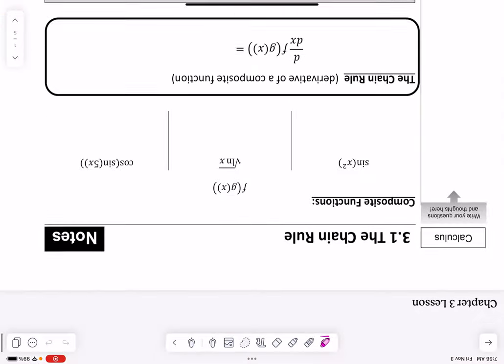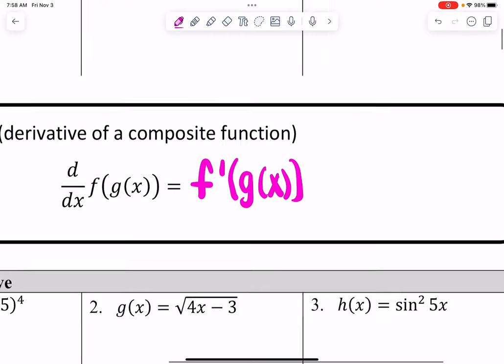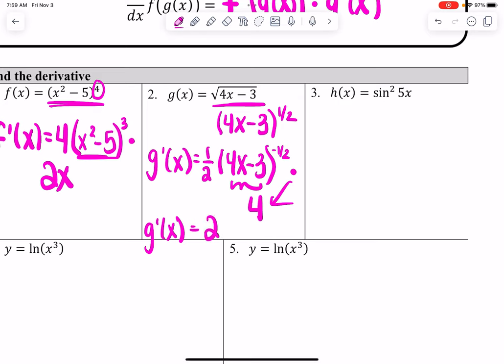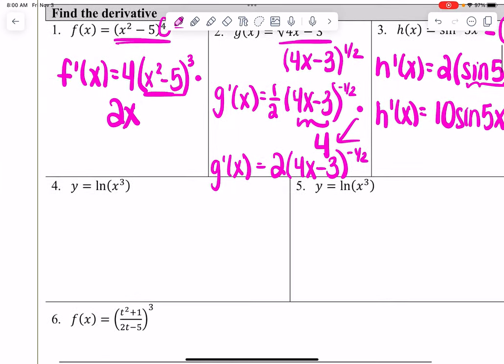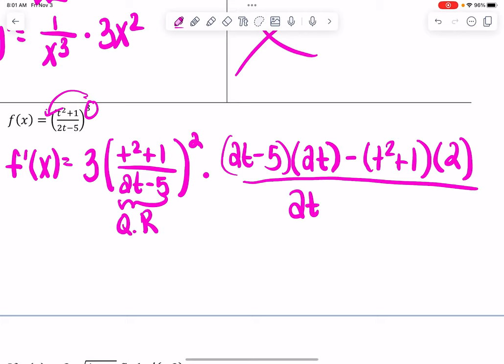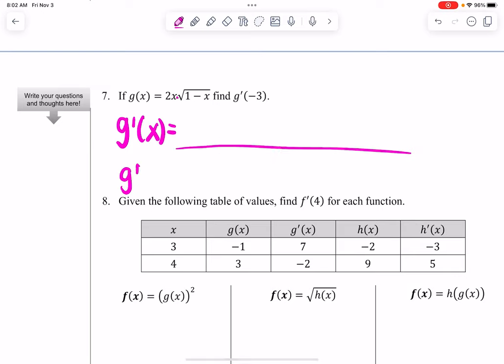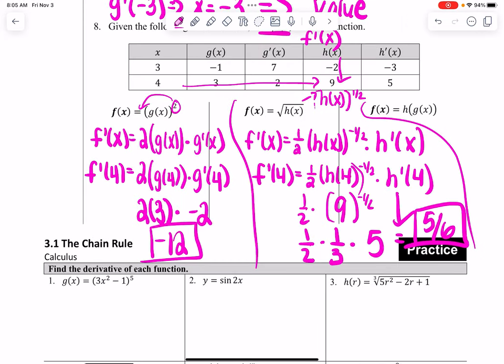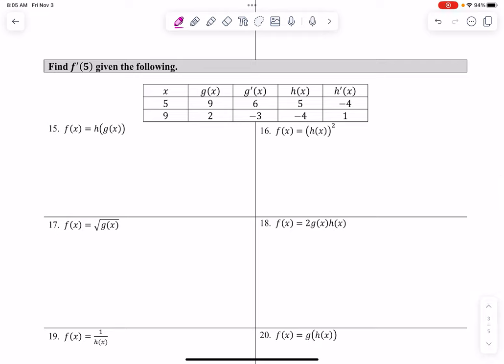Chapter 3 Lecture Mallon